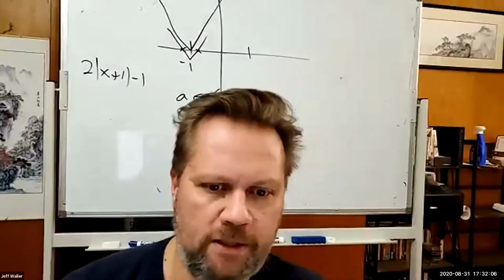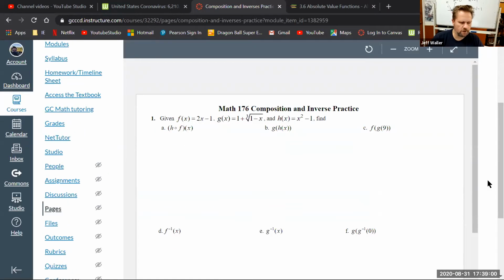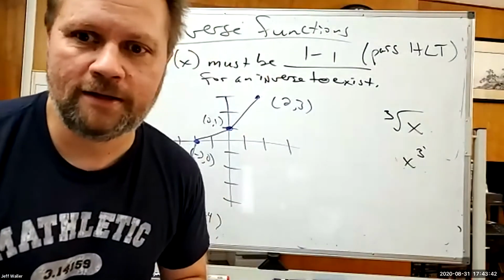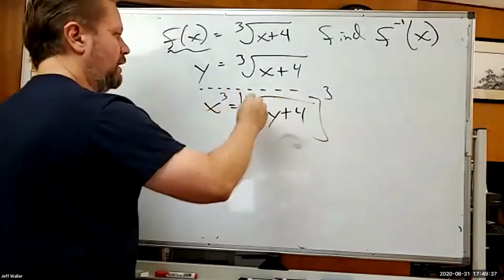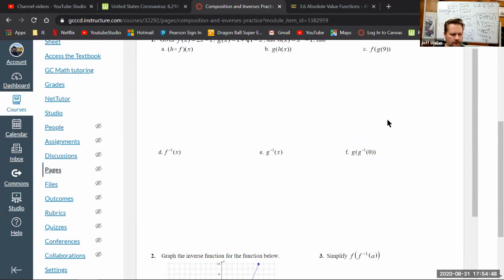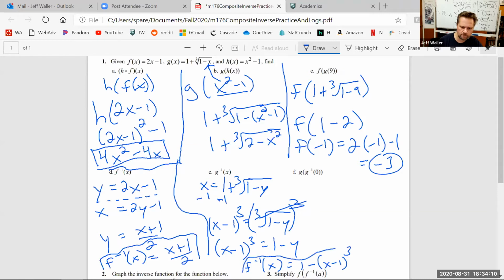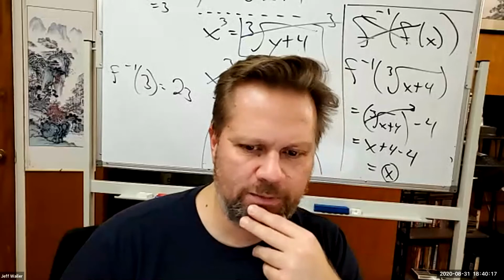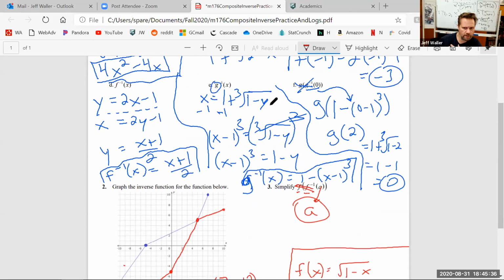Math 176 Aug 31 Lecture